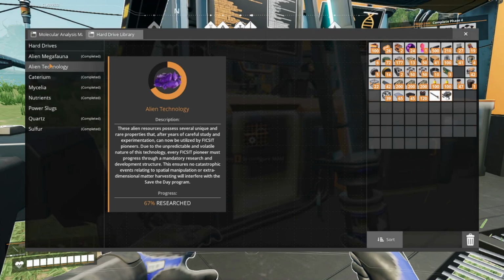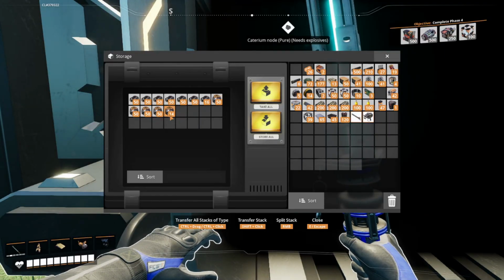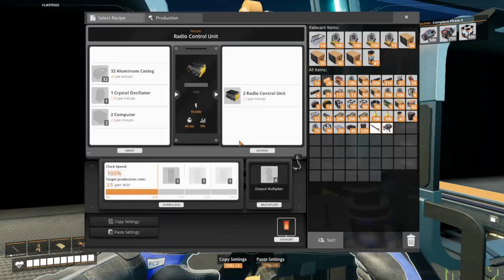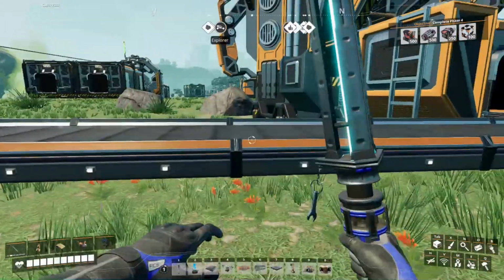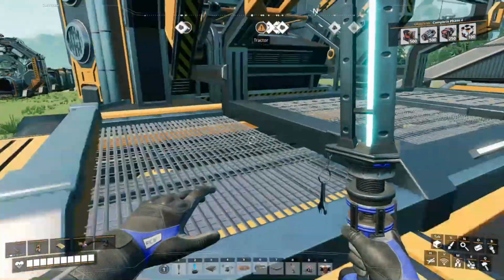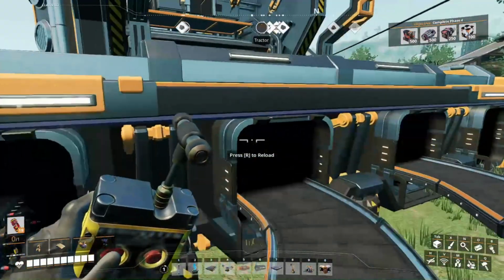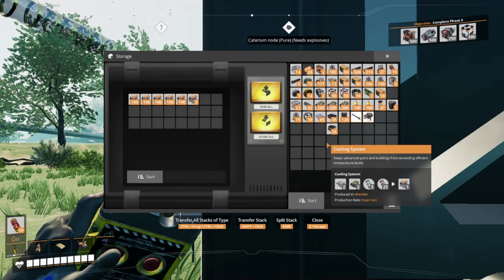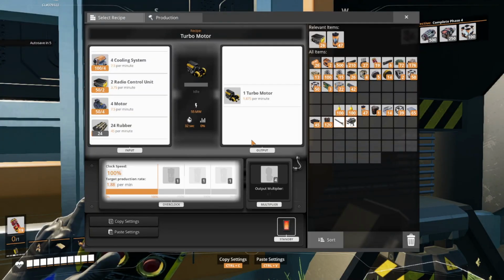Satisfactory Episode 194: The Fastest Loading Speed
At last, I have the maximum capacity and loading speed on my dimensional debit account.

Intro/outtro theme: Side Scroller, by RKVC

The metal background on the intro was made by Quevaal on Freeimages.com